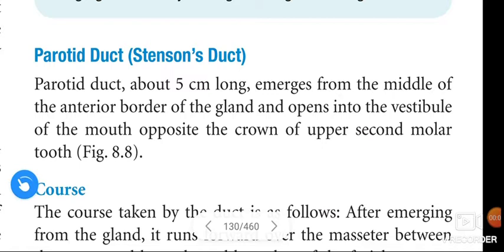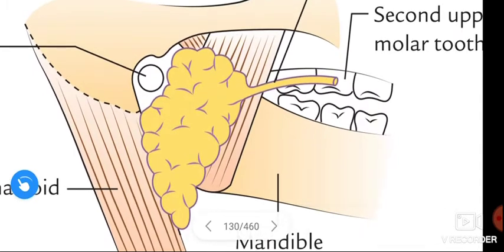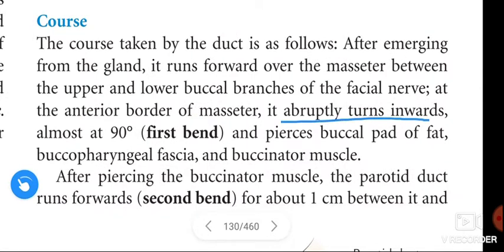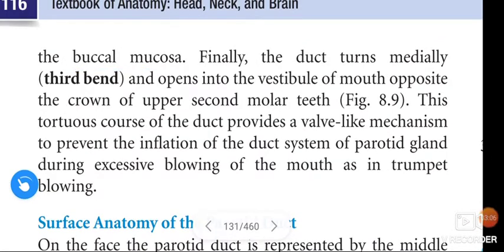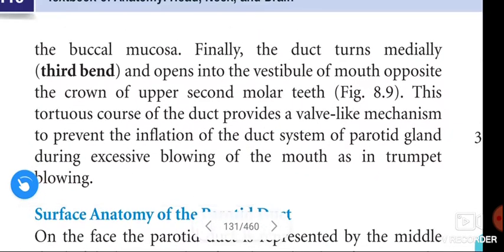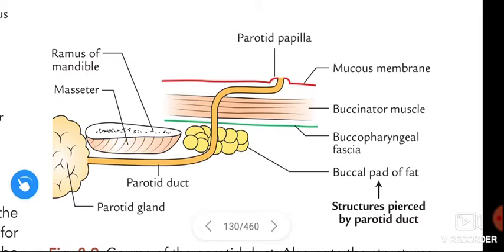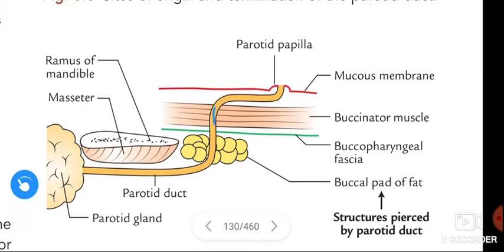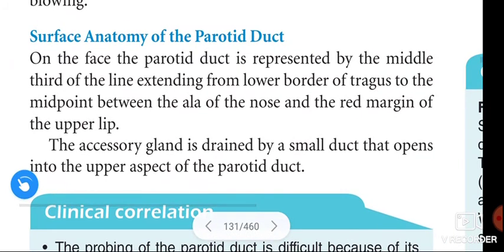Parotid gland part 5 - parotid duct / stenson's duct